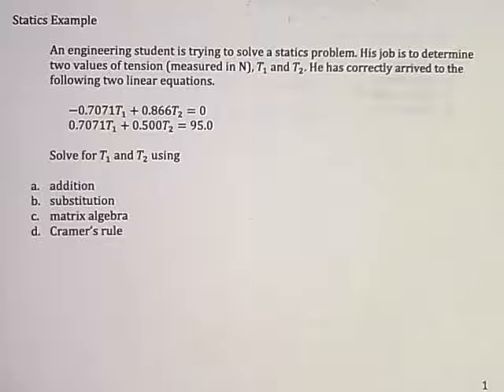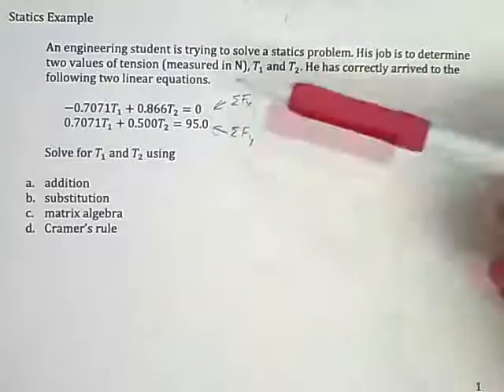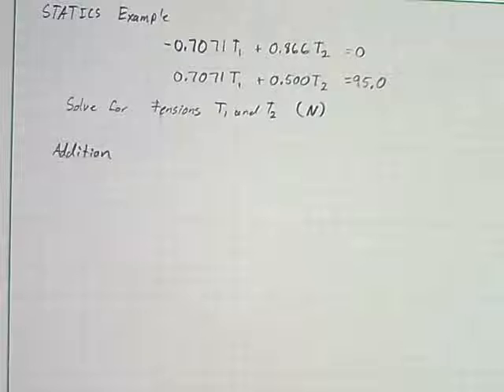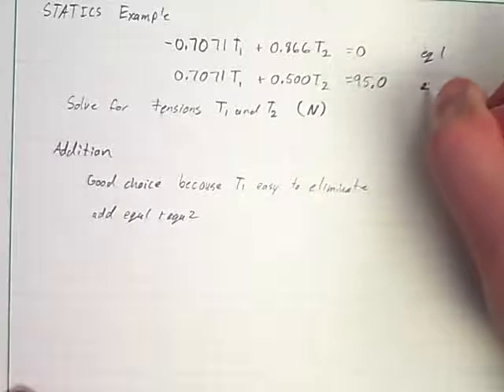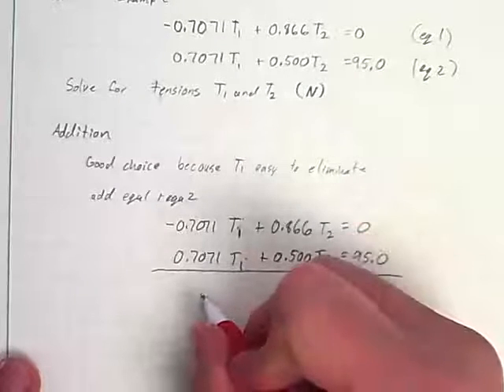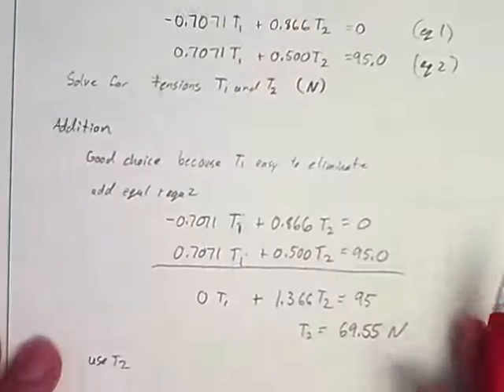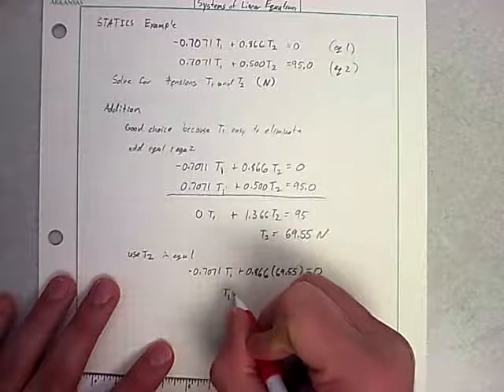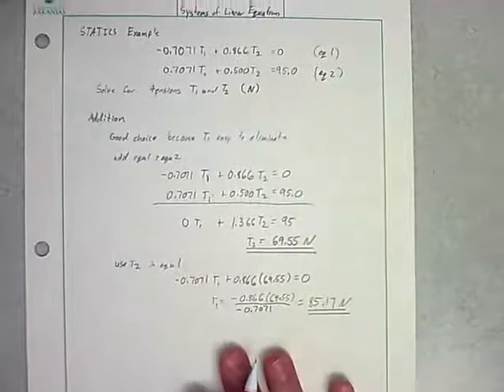Sys of Linear Statics Ex Addition